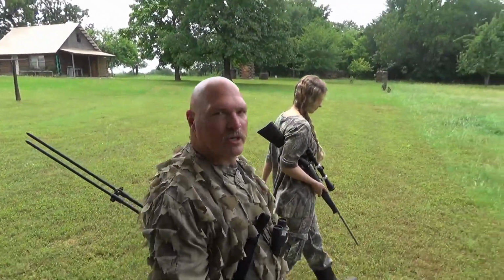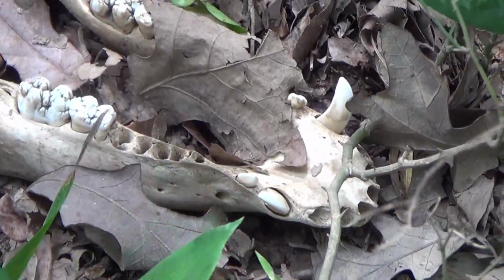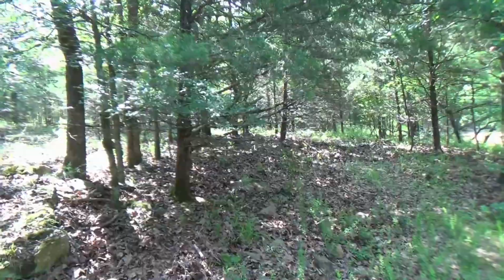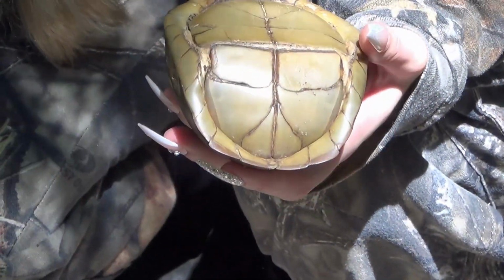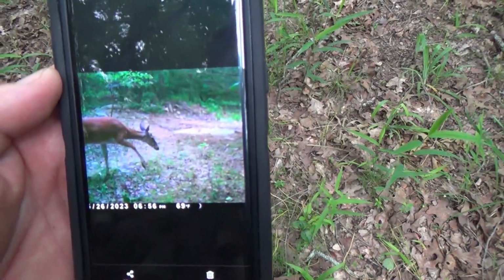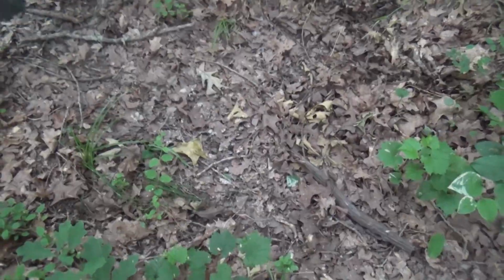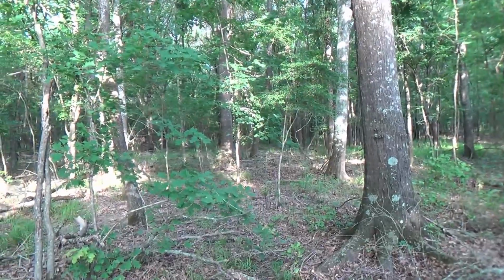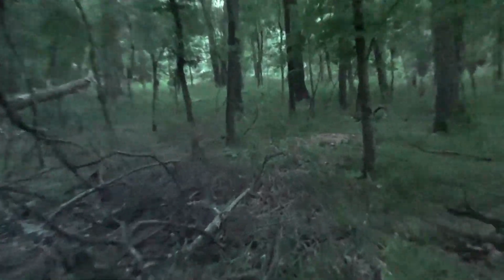Stalking hogs in the forest with Brooke Ep 245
Out of the blue Brooke informed me she wanted to try and get a hog.  So with a quick look at schedules we set up a time to go down to my parents quarter section and put the stalk on some wild hogs.  This was Brooke's first time hunting hogs and using a bolt action rifle and lessons were learned.